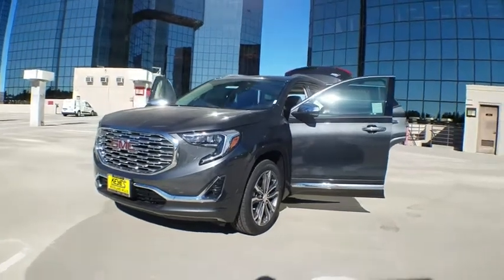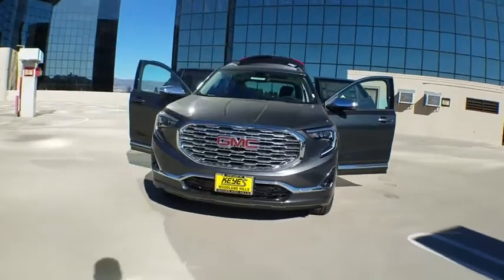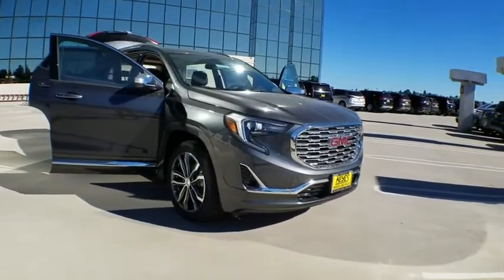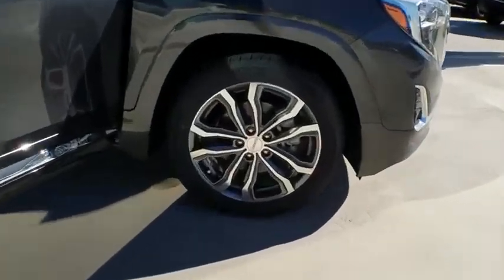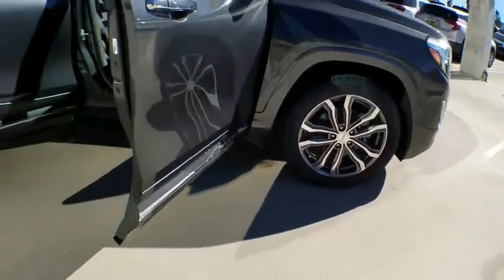2019 GMC Terrain Los Angeles, Woodland Hills, Beverly Hills, Thousand Oaks, Van Nuys, CA 890406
2019 GMC Terrain

1Tax, title, license, dealer fees, and dealer installed options (unless itemized above) are extra. Not available with special finance or lease offers. See dealer for details. $2,350 - National Buick and GMC Bonus Cash. Exp. 01/02/2019, $500 - General Motors Consumer Cash Program. Exp. 01/02/2019, $1,000 - Buick and GMC Bonus Cash Program. Exp. 01/02/2019
AUDIO SYSTEM  8 DIAGONAL GMC INFOTAINMENT SYSTEM WITH NAVIGATION  includes multi-touch display  AM/FM/SiriusXM stereo  Bluetooth streaming audio for music and most phones  Android Auto and Apple CarPlay capability for compatible phones  advanced voice recognition  in-vehicle apps  personalized profiles for infotainment and vehicle settings.